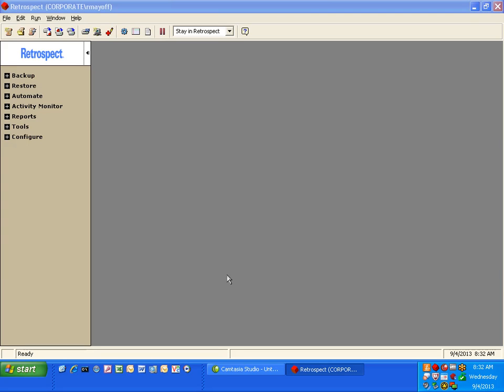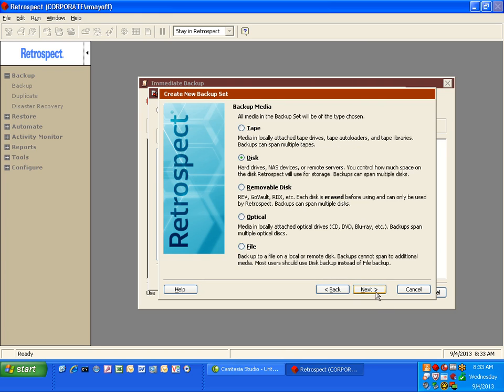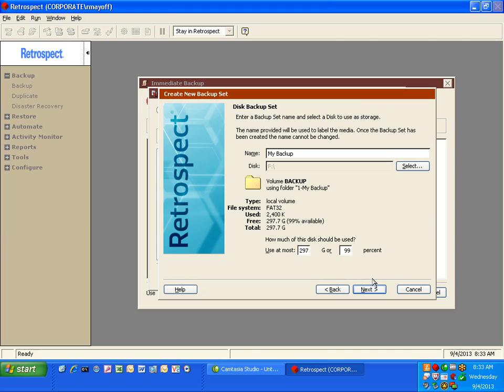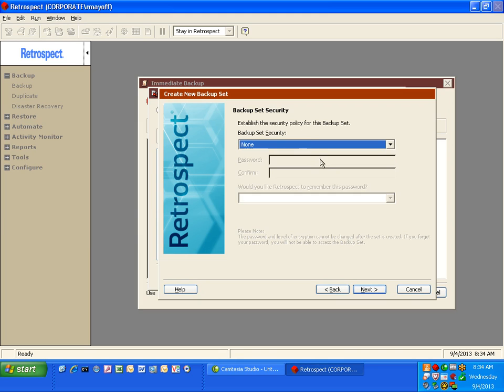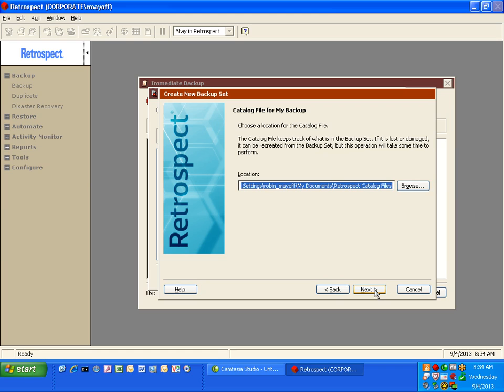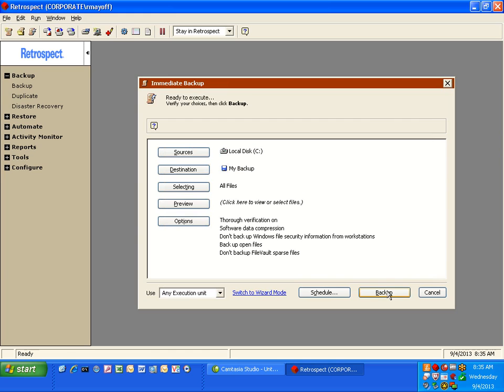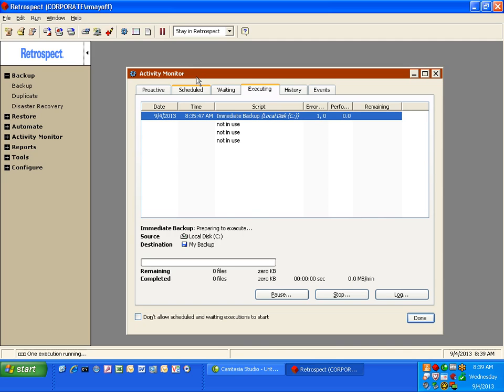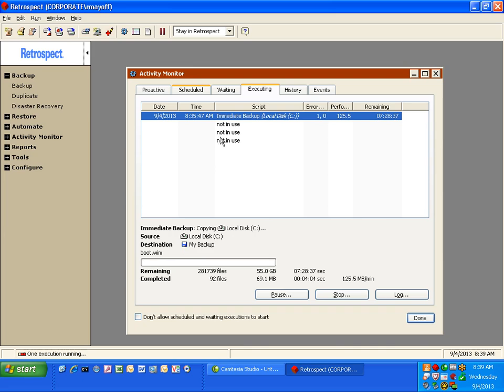Immediate Backup to Hard Disk with Retrospect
This video shows the steps required to perform an Immediate Backup to an external hard disk with Retrospect for Windows.